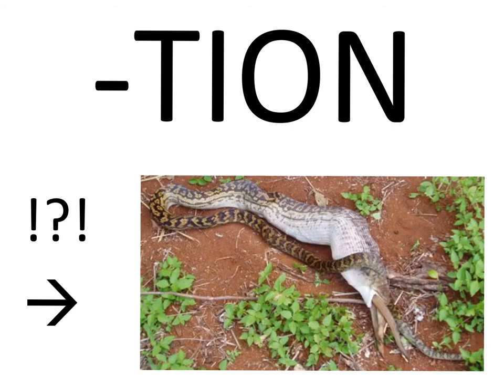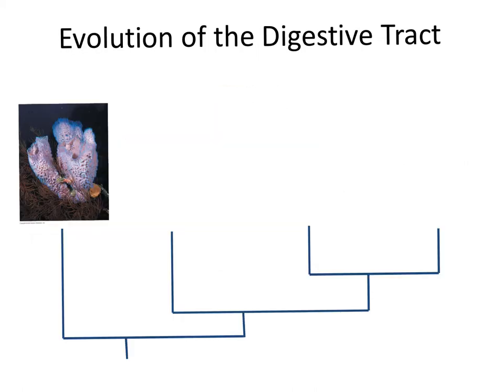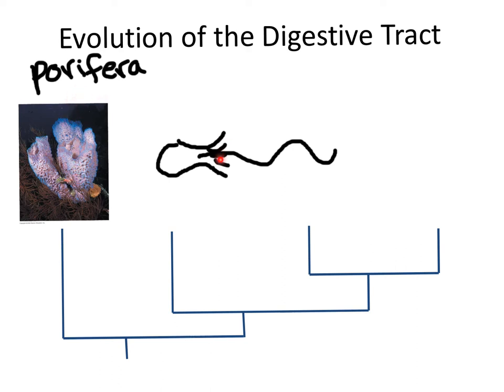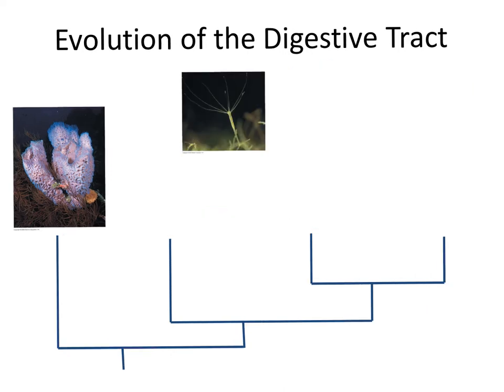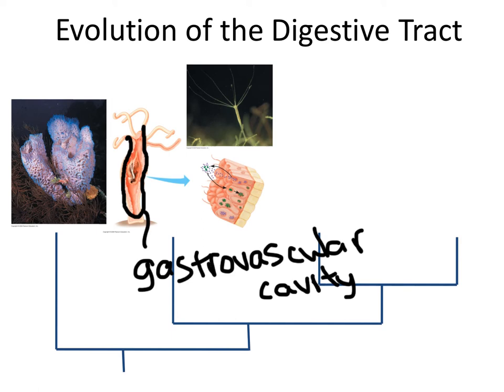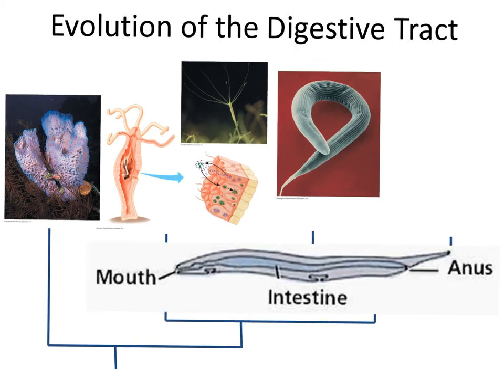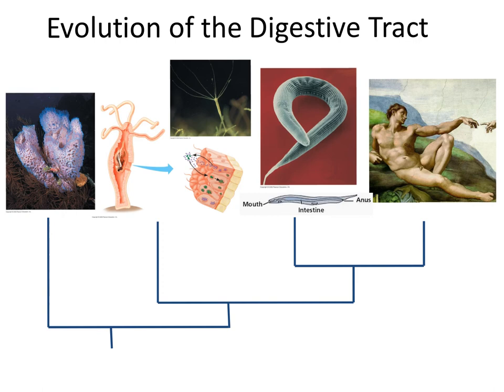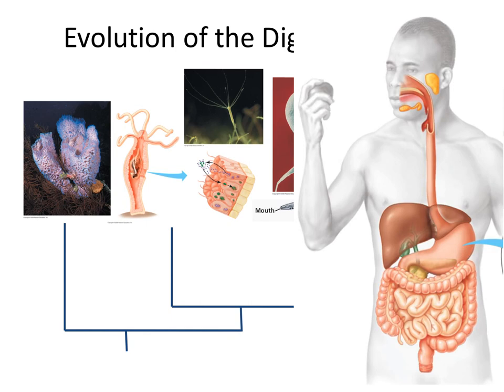Digestive System: Evolution